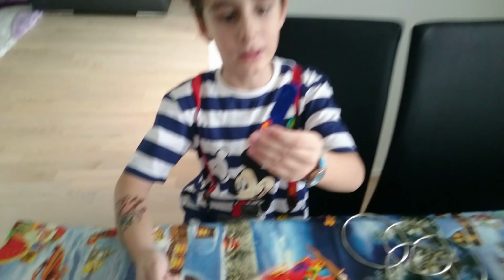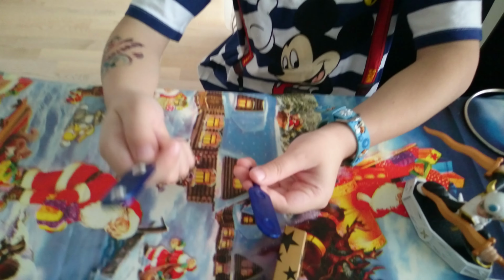Spirondy - Magic trics